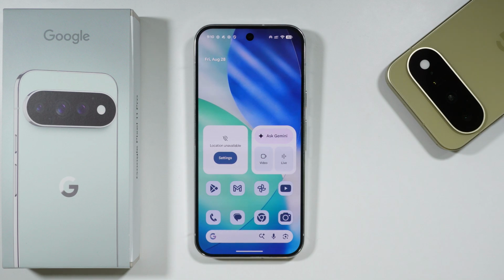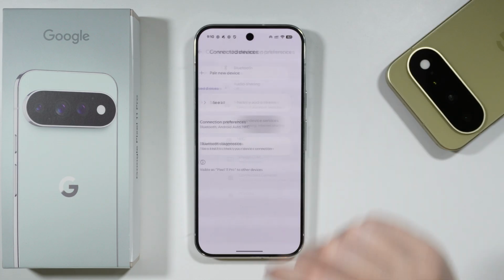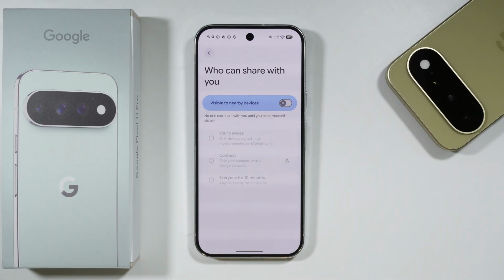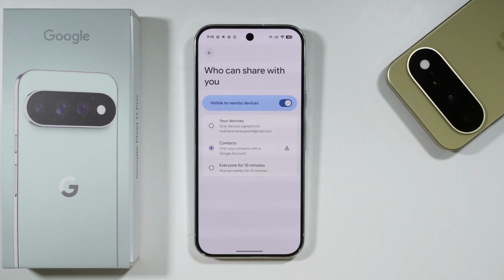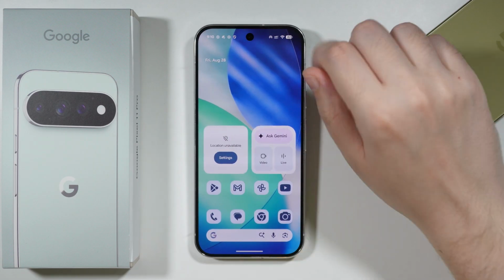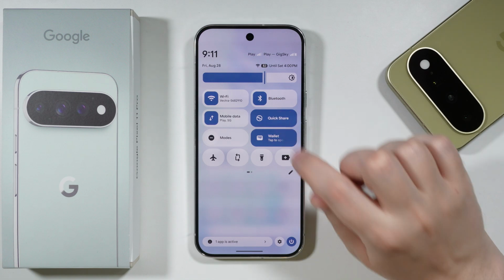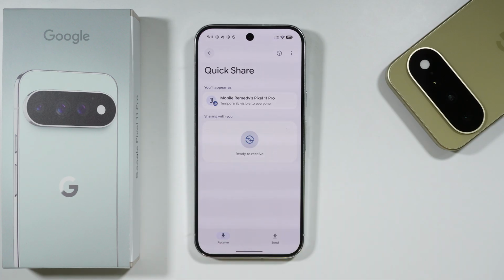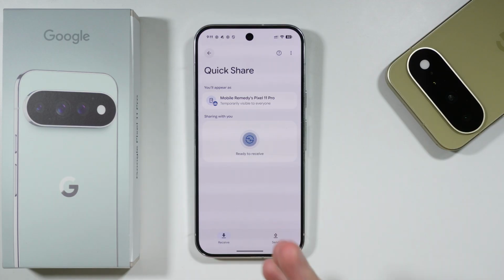Google Pixel 11 Pro: How to Turn ON/OFF Quick Share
In this video, I'll show you how to turn on and off Quick Share on the Google Pixel 11 Pro with ease. This feature allows you to quickly share files, photos, and more with nearby devices, enhancing your sharing experience. Follow along as I guide you through the simple steps to manage Quick Share settings on your Pixel 11 Pro.